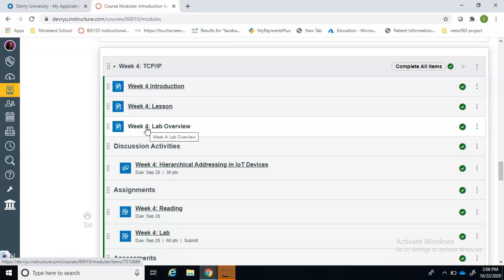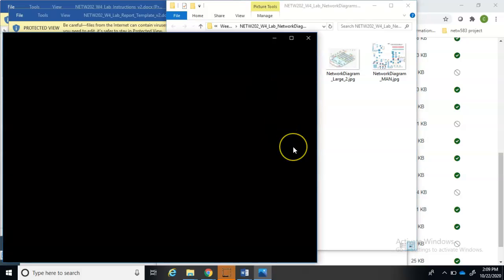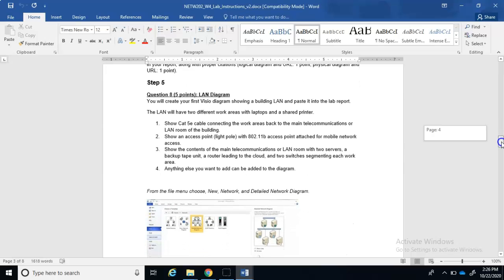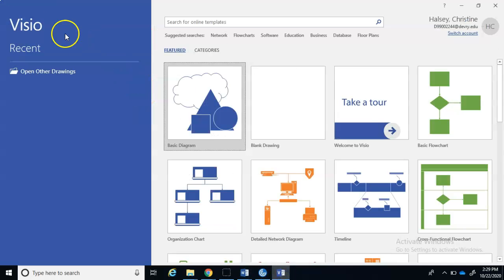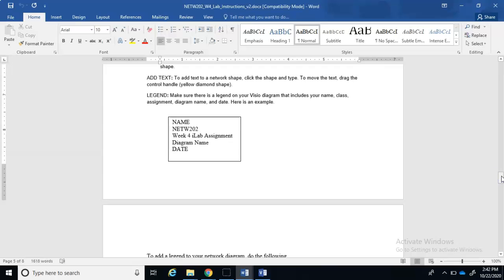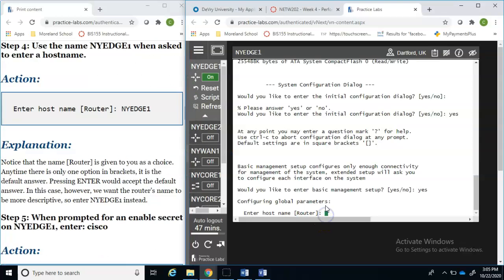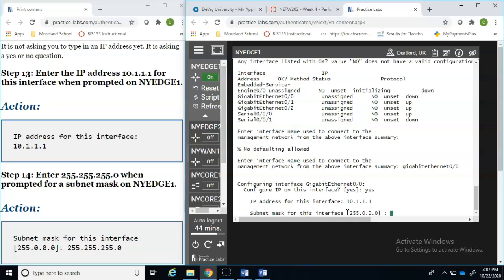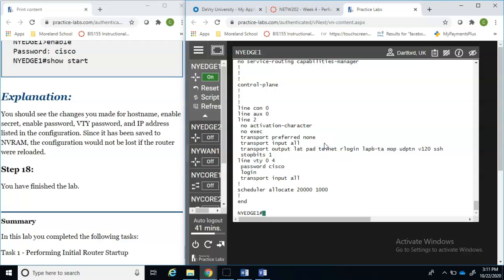Netw202 Week 4 lab